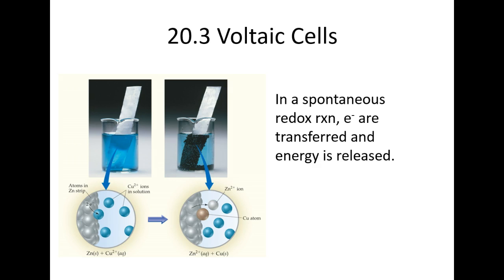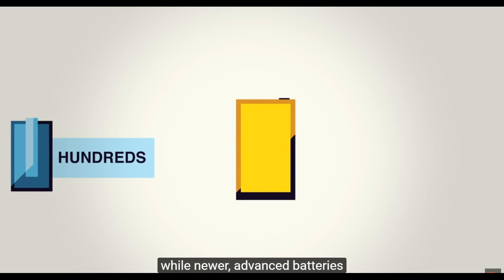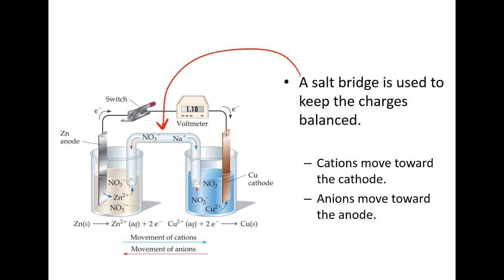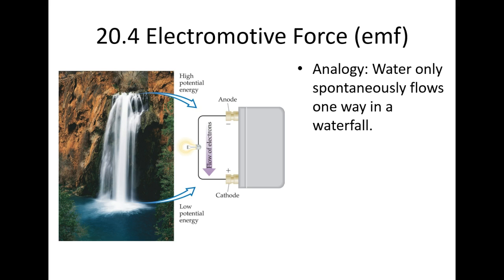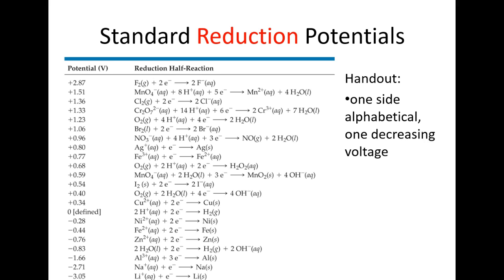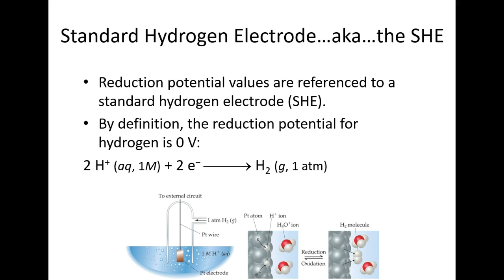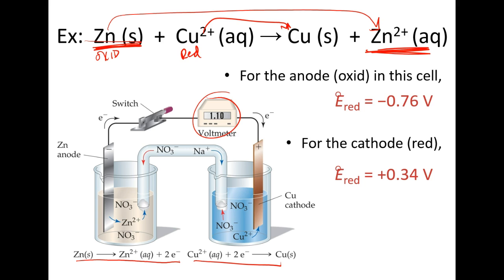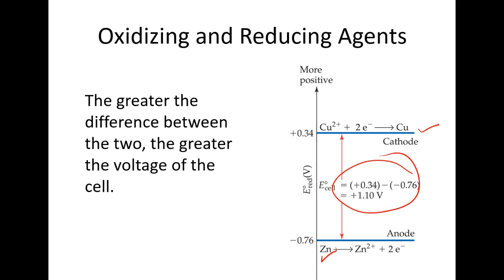CIS Chem 20.3 20.4 Voltaic Cells VIDEO